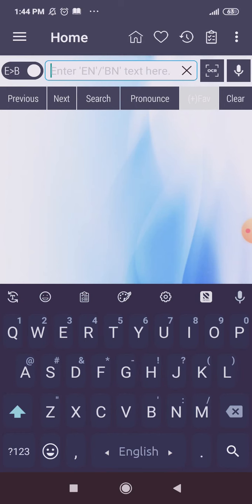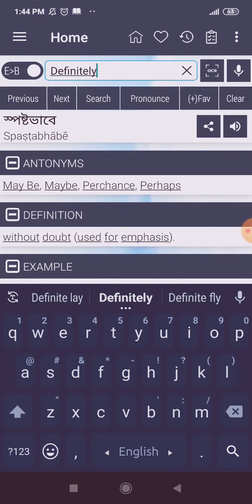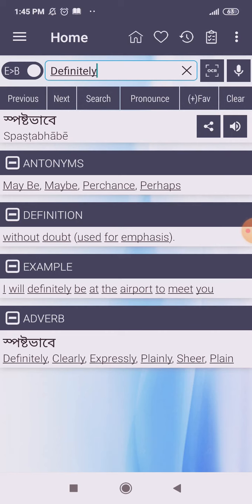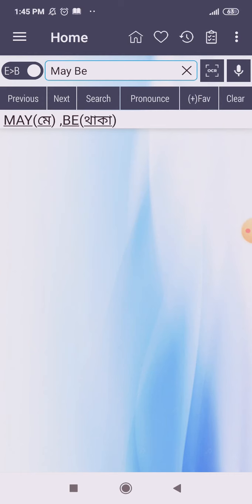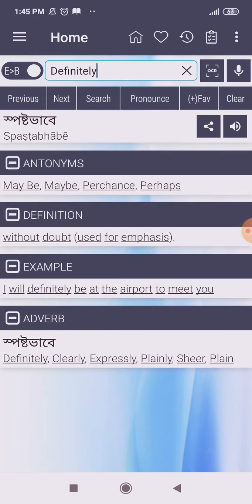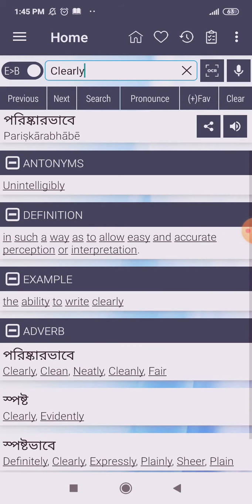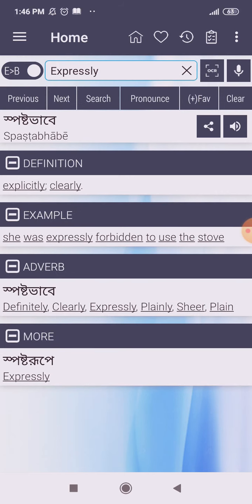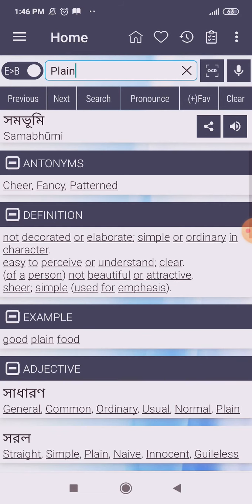English words learning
This is a strategic system of Learning. try it to enrich your words treasure step by step.